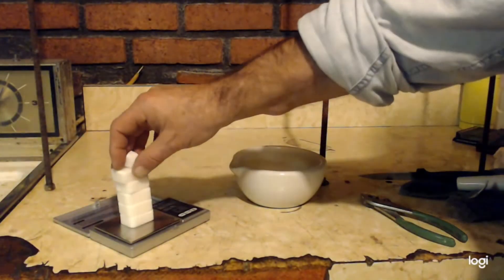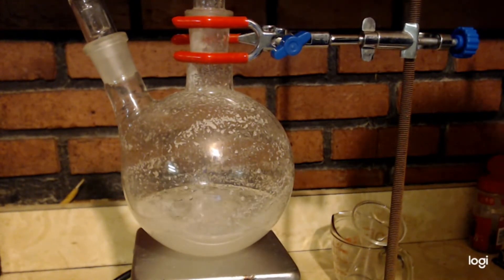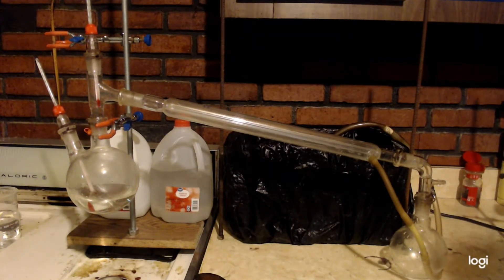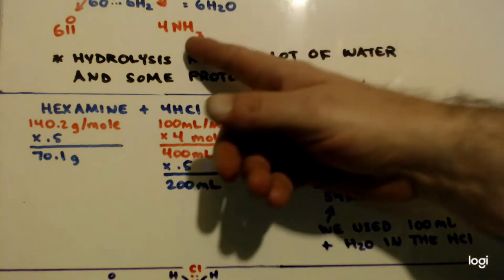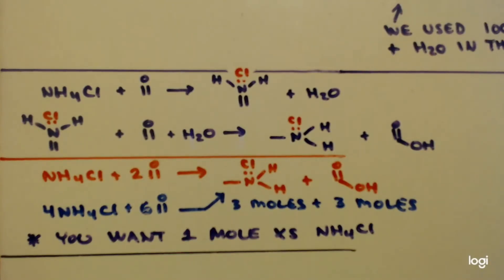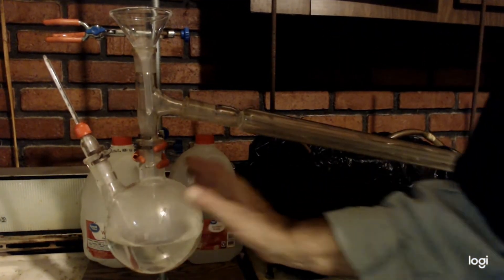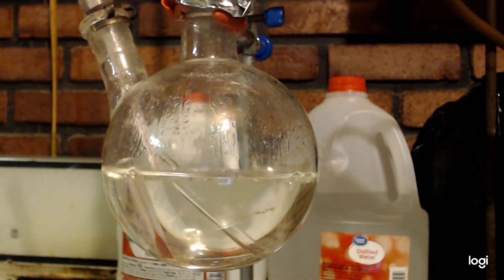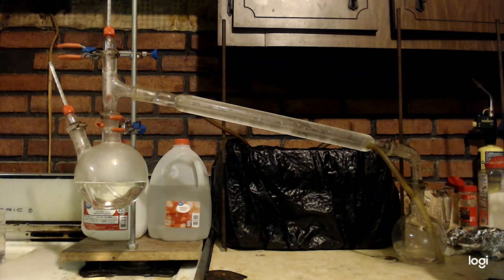METHYLAMMONIUM CHLORIDE from hexamine PART 1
Trying to make methylammonium chloride more commonly known as methylamine HCl.   But this time i am not using any formaldehyde or ammonium chloride.   Just hexamine fuel tablets and HCl acid from the hardware store.